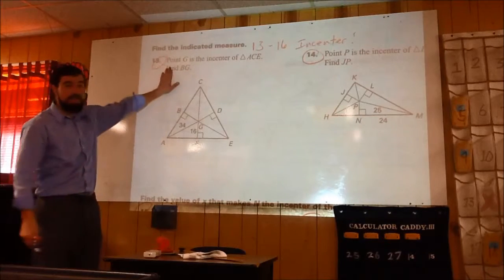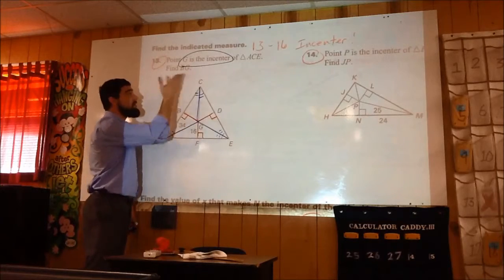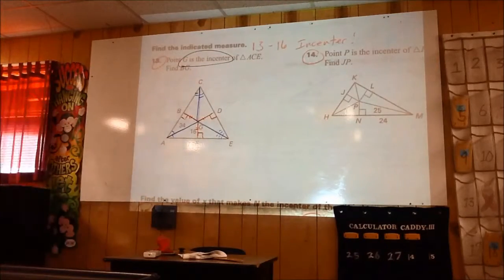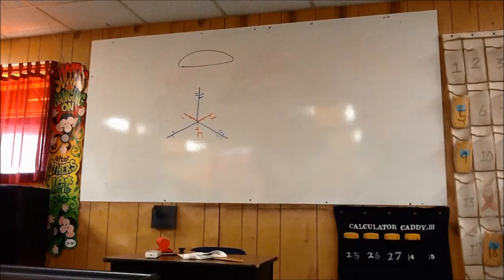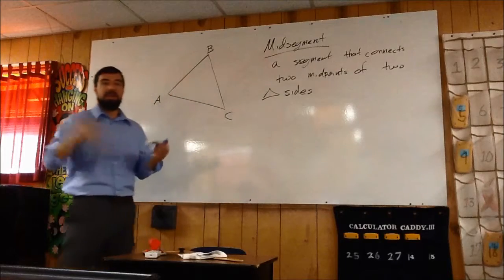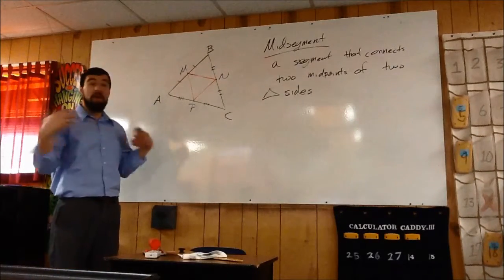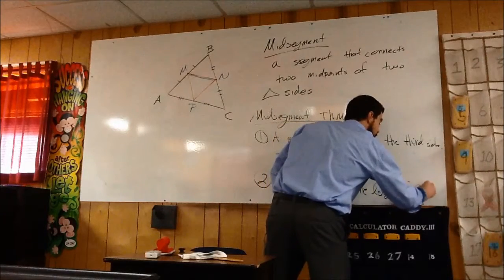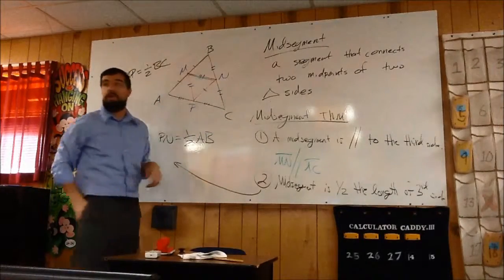Angle Bisectors and Midsegments Part 2